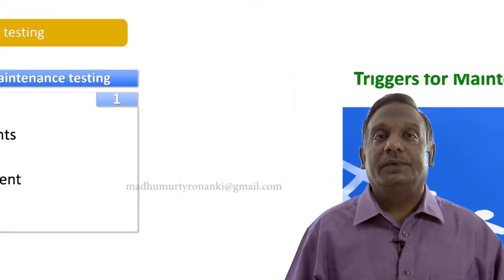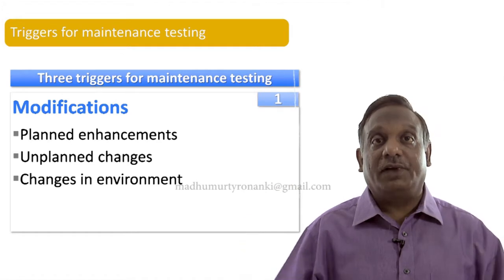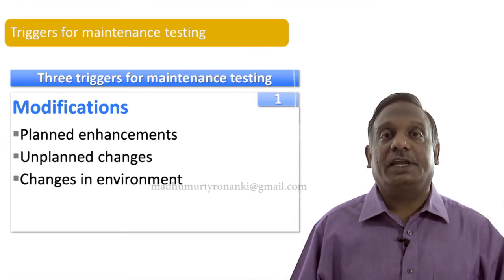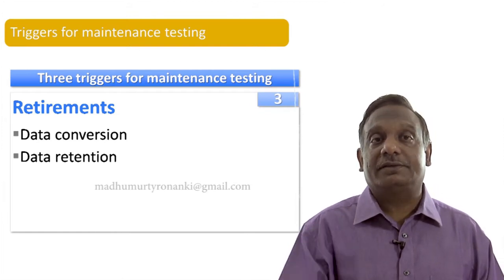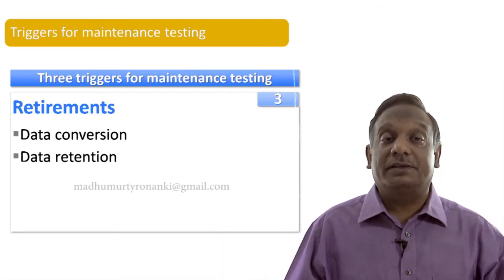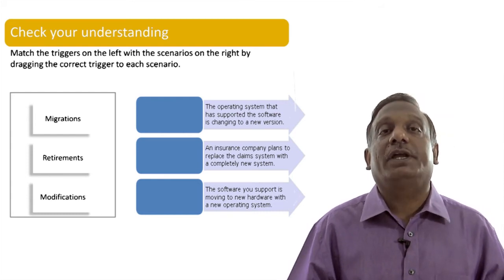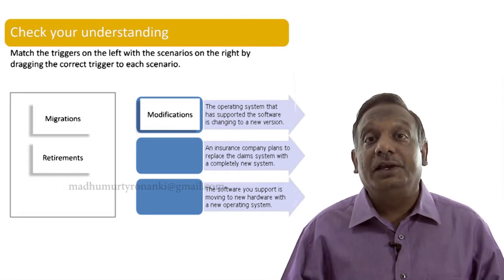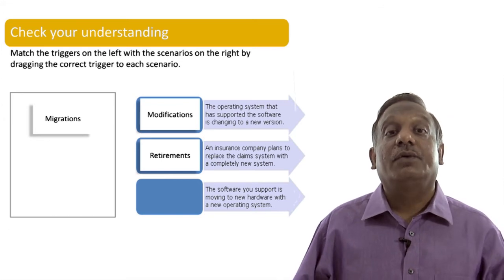Software Testing Tutorials - ISTQB Certification: Chapter 2- Maintenance Testing